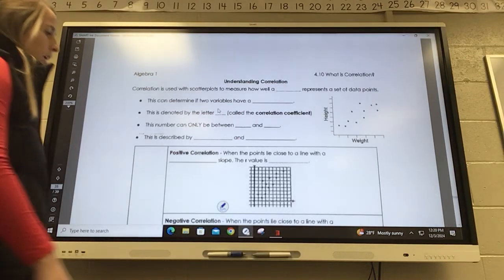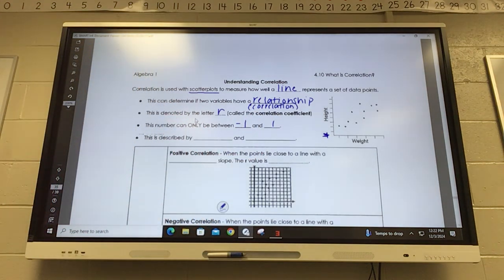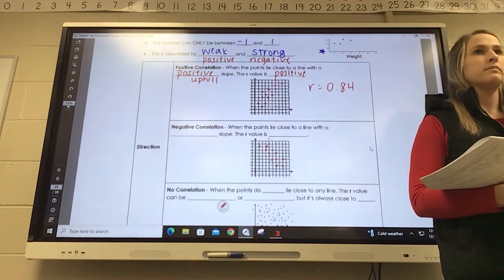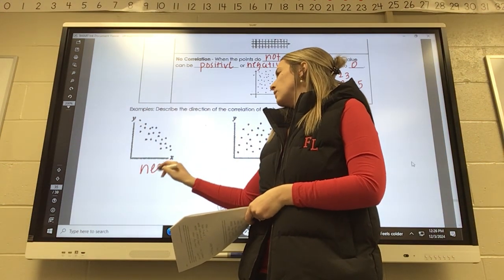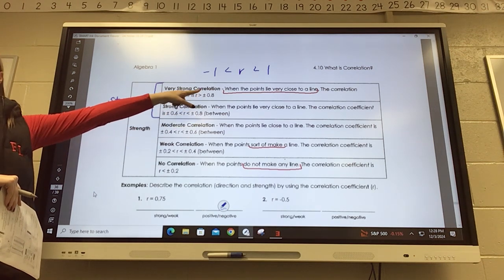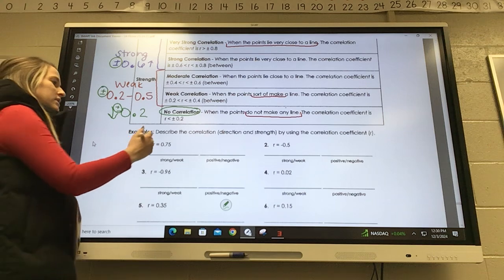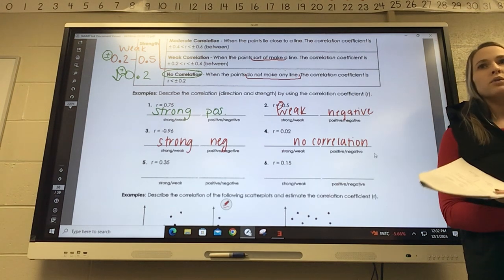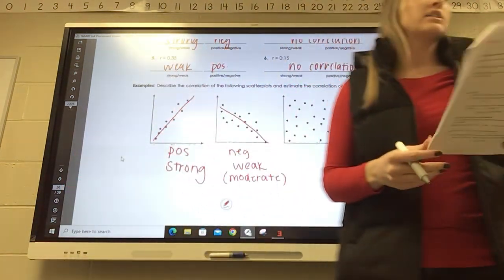AU4- Correlation Coefficient